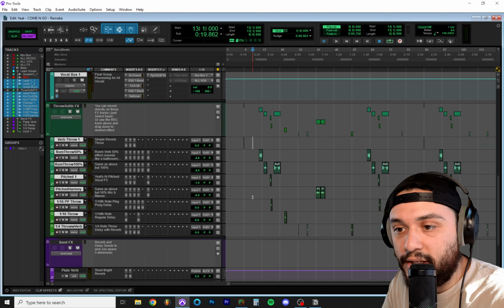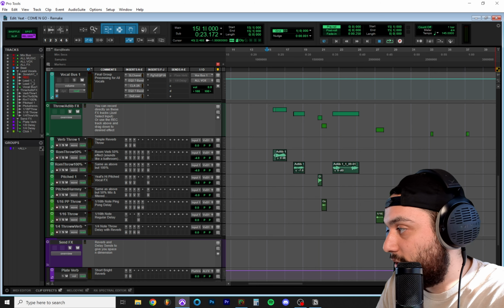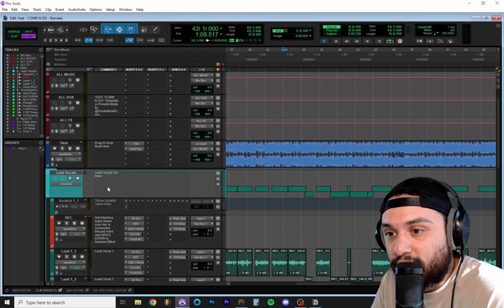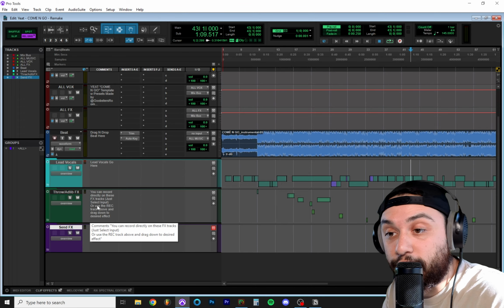I Recreated Yeat’s Vocal Mix from Scratch (COMË N GO) | Yeat Vocal Preset in Pro Tools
🔥 Get the Yeat Vocal Preset & Template Pack (Pro Tools + FL Studio) 🔥

I rebuilt Yeat’s “COMË N GO” vocal mix from scratch inside Pro Tools to show you exactly how his sound is achieved. If you’ve ever wanted Yeat’s vocal effects, clarity, and energy in your own tracks, this preset + template pack (available for Pro Tools and FL Studio) gives you everything you need to get started.

Whether you’re an artist, producer, or engineer, this pack saves you time and gets your vocals industry-ready fast — no more endless tweaking or guessing what plugins to use.

⚡ Keep in Mind:
Presets don’t replace real engineering. If you want the best sound possible, always get your tracks mixed/mastered by a professional. This pack is a tool to get you close, not the final destination.

💡 Quick Note:
This isn’t about copying Yeat — it’s about learning from his vocal processing and applying that knowledge to build your own unique style.

🎤 Made For:

Artists who want clean, polished demos quickly

Rappers & singers looking to capture Yeat’s vibe

Producers who don’t want to spend thousands on mixing

Anyone stuck learning plugins and just wants results fast